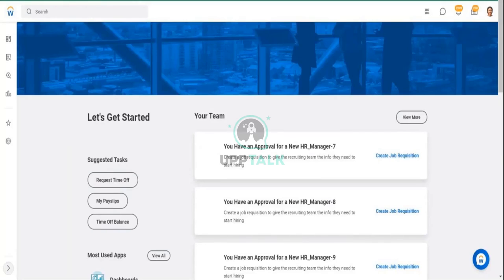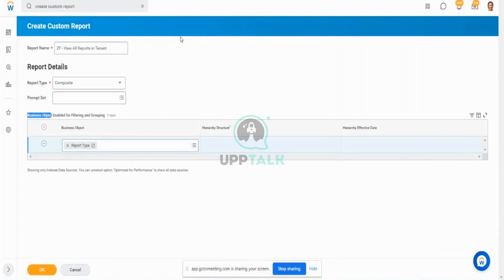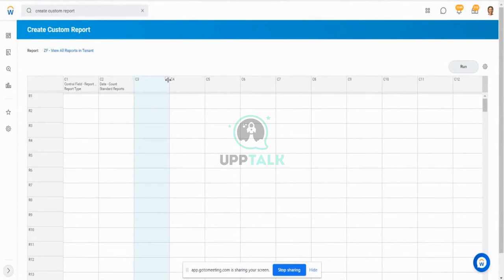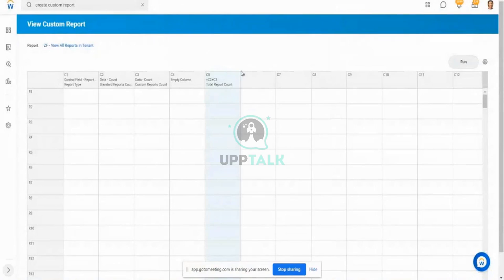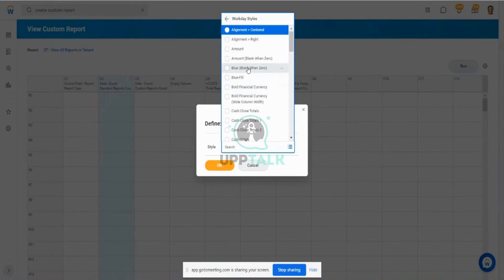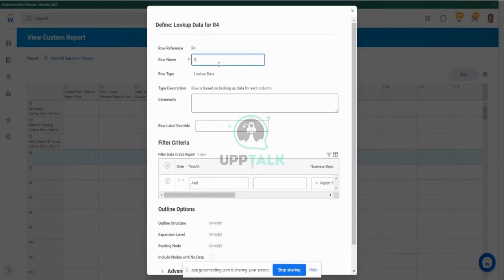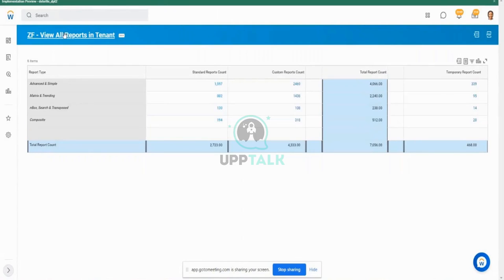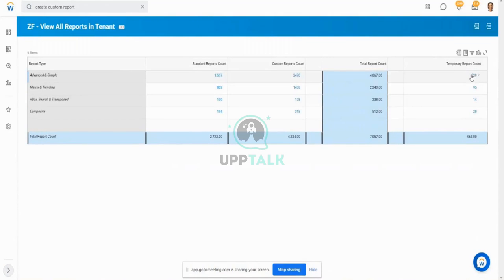Workday Prism Analytics Composite Reports with Custom Grouping | UppTalk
Custom Grouping in Workday Prism Analytics Composite Reports | UppTalk Exclusive! 🚀

We explore the world of Workday Prism Analytics Composite Reports in this impactful video, showing you how to use Custom Grouping to create more intelligent reports and useful insights! 💡

📈 This session is full of value, regardless of your level of experience—whether you're a reporting analyst, Workday enthusiast, or just starting out! 🔥

🔍 You will learn how to use Workday Prism to create composite reports 📊, how to use custom grouping for advanced segmentation 🧠, how to apply these skills in real-world scenarios 🛠️, and how to maximize your Prism Analytics dashboards ⚙️.

💬 Everything was broken down step-by-step by UppTalk's Workday experts!

📎 Remember to take a look at our comprehensive Workday Prism Analytics Training

📌 Explore More :

Workday Prism Composite Reports
Custom Grouping in Workday
Workday Report Writing
Workday Dashboards
Advanced Workday Reporting
Workday Prism Filters
Workday Finance Analytics
Workday Security Model
Workday Report Sharing
Workday Datasets
Workday Derived Fields
Workday Calculated Fields
Workday Business Process Analytics
Workday Reporting Best Practices
Workday Data Visualization
Workday Report Aggregation
Workday Join Datasets
Workday Training Videos
Workday Analytics Certification